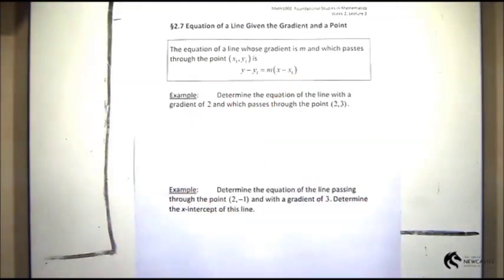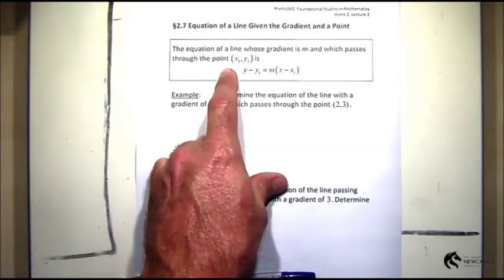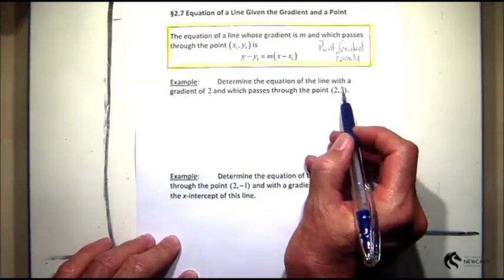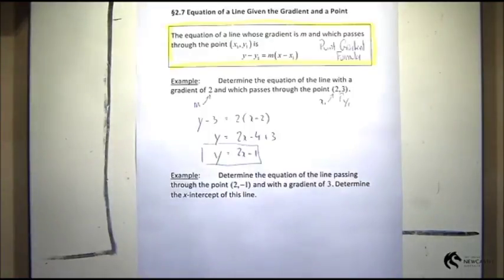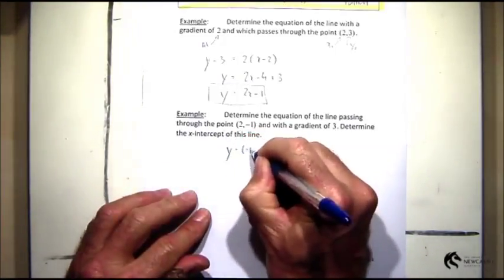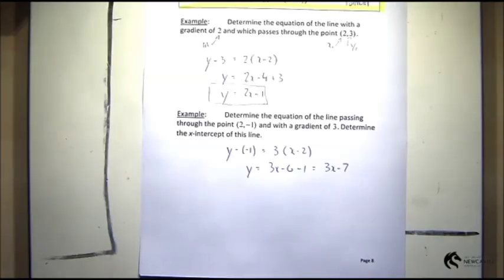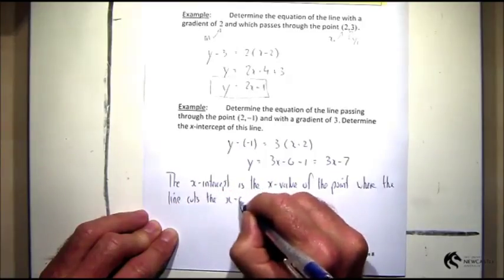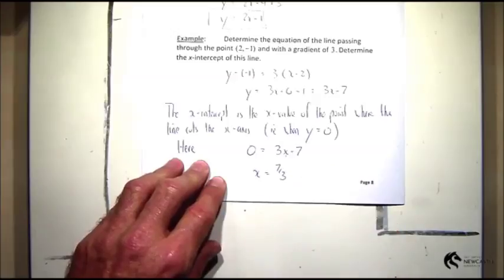M1002 L4 Video 4